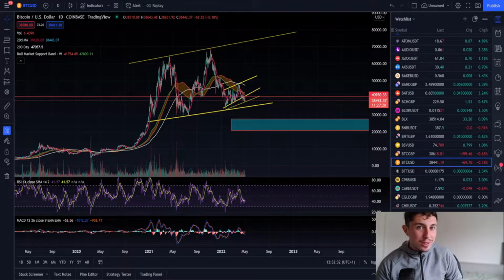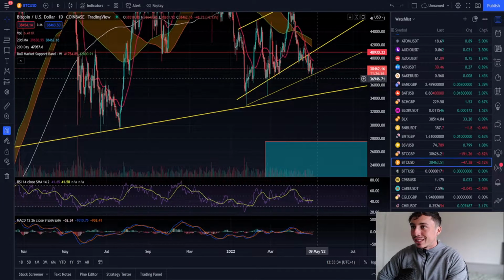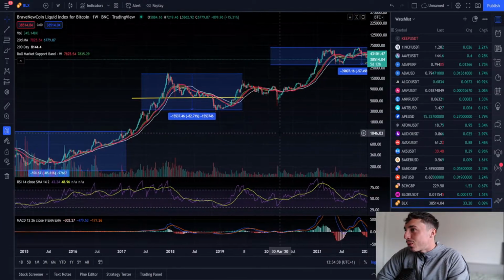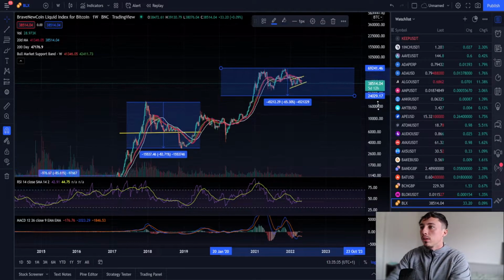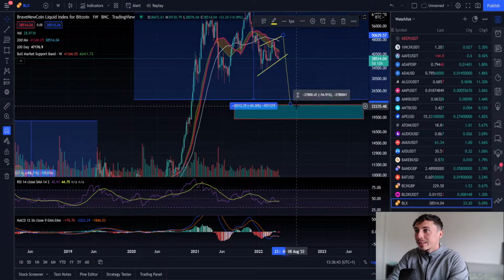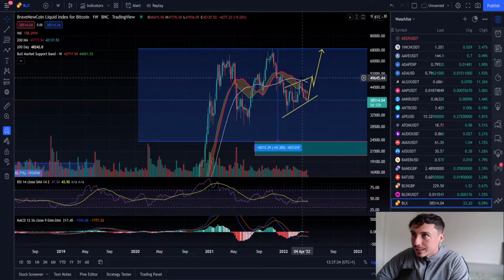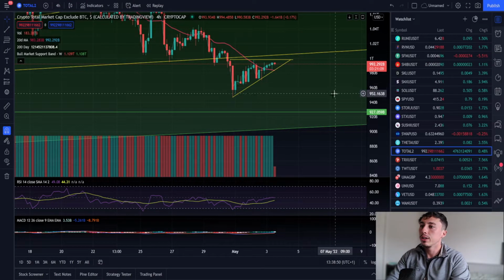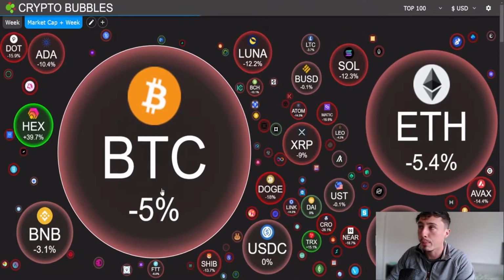Bitcoin Price Prediction 2022! | Most Bullish and Bearish outcomes | Will Bitcoin go down?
There are many indicators that tell us we could see a sharp decline in bitcoin over the next few months, seeing prices between 18-24k for a long-term bear market, though, other technicals also tell us that we could still see a pump to the upside. Whilst we are below the bull market support band, the sentiment remains bearish as we put through lower highs and lower lows.

Blockchain is becoming hugely popular and adopted globally, little by little. Cryptocurrency and blockchain is being spoken about in small cafes and pubs, and when your own mother even talks about blockchain you know it is becoming too mainstream! Cryptocurrency and its digital scarcity and utility is proving to be a strong hedge against inflation and one of the strongest commodities today in terms of real growth. I just love the diversity of cryptocurrency, NFT's, the Defi space and of course Bitcoin, Ethereum, Cardano and other blue chip tokens :)

These projects in particular have huge scope for growth in the future and we still have a relatively low market capital in contrast to gold and the s&p500.